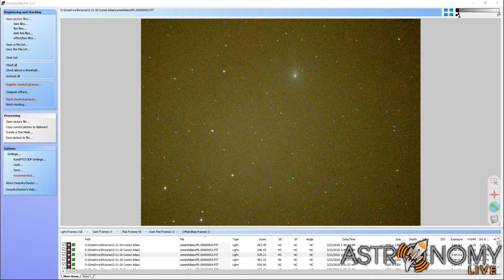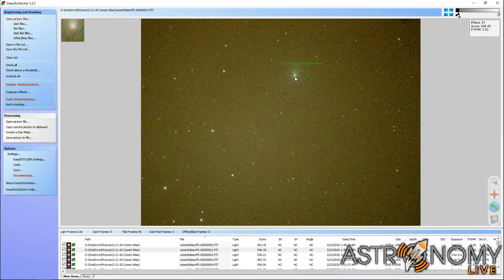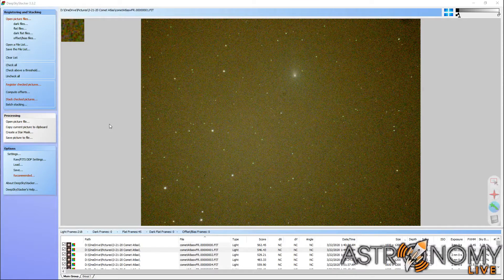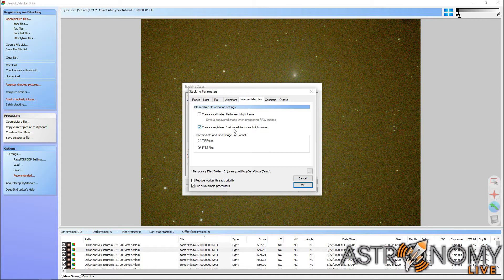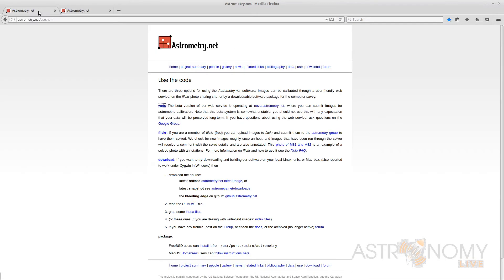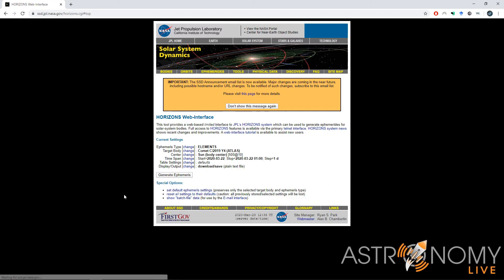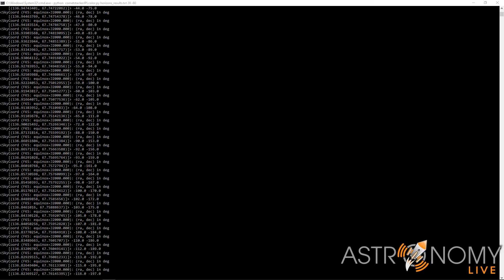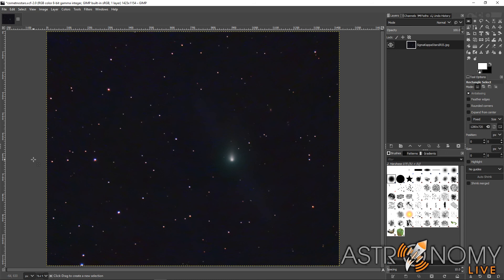Comet Stacking Made Easy!